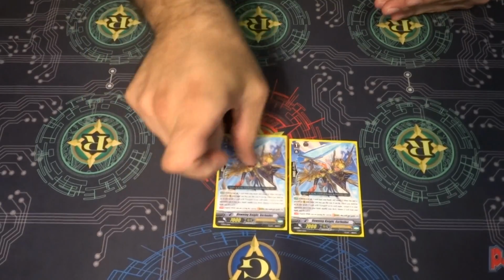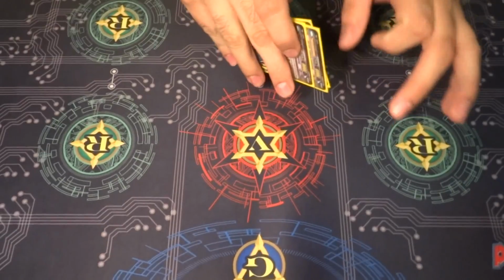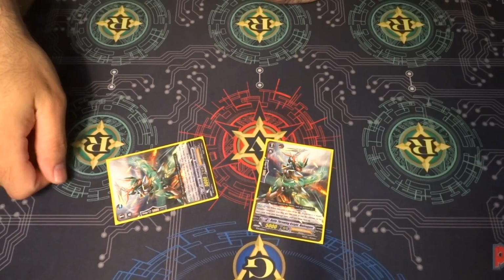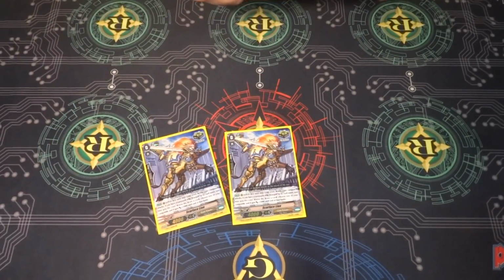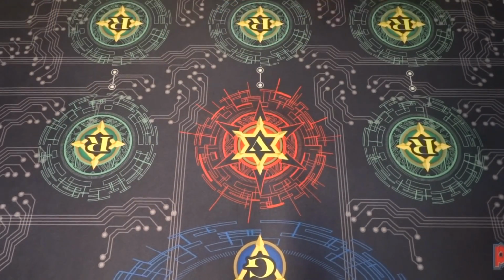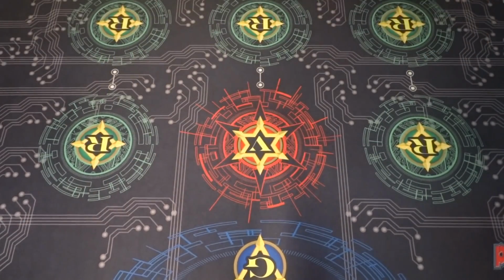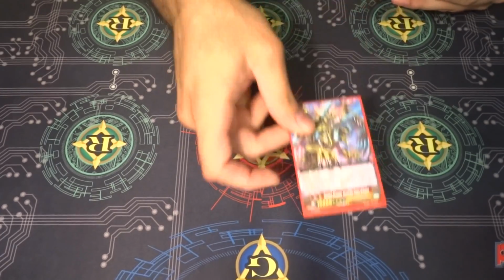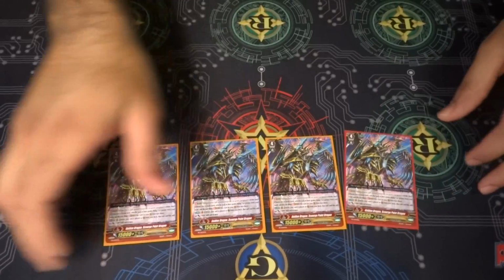Gold Paladin Deck Profile October 2016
Gold Paladin Deck profile for 2016.
Player: Jesse Garcia